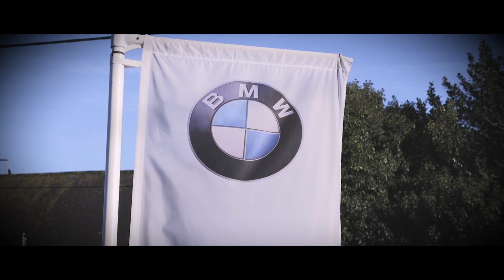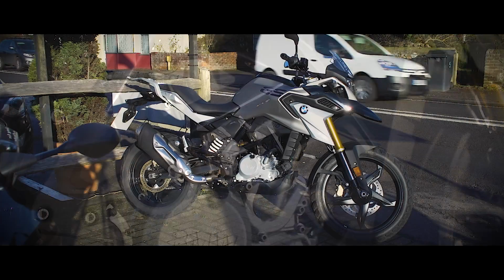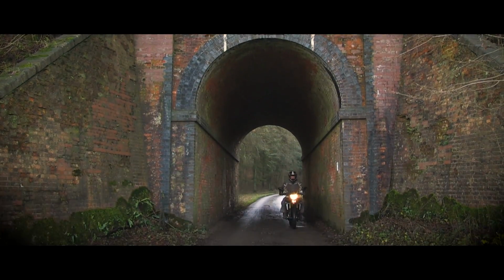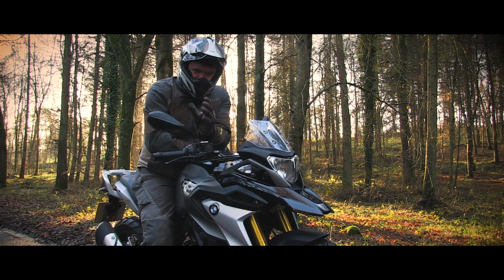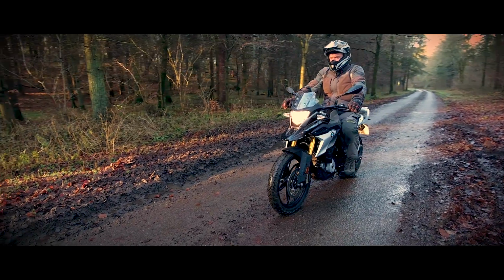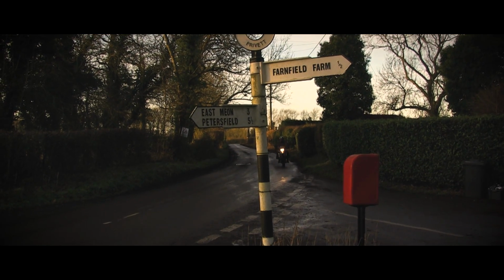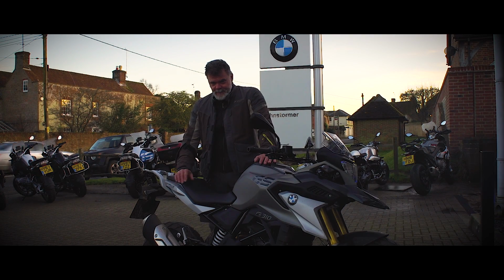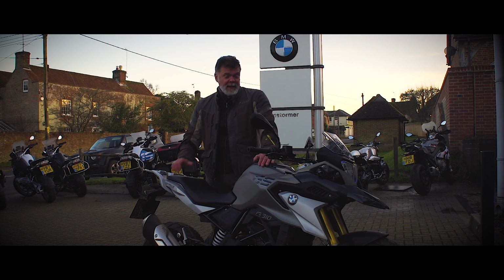BIKE REVIEW: BMW 310 GS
Bike reviews from Adventure Bike TV, Impartial, and just our opinion so don’t get too upset.